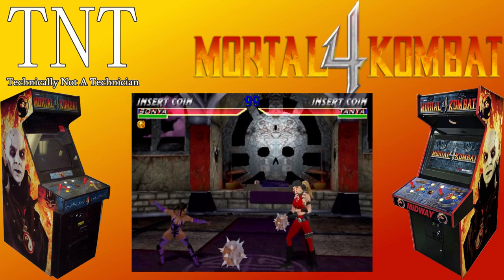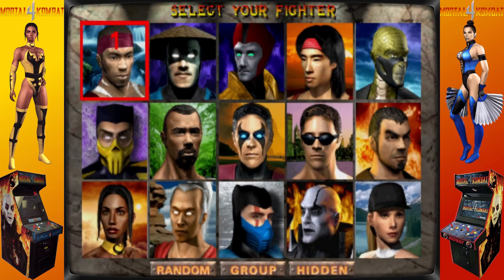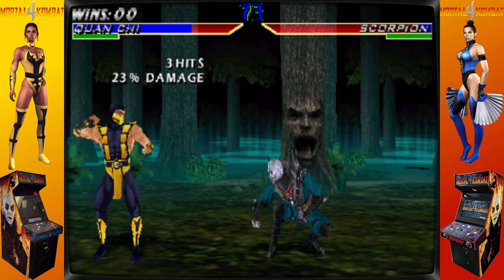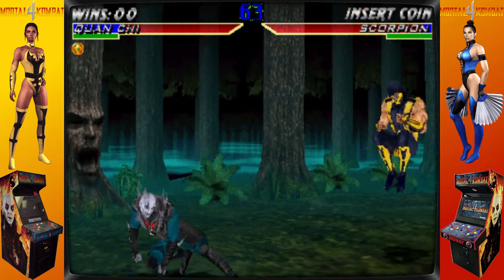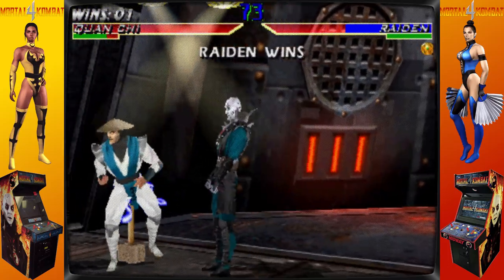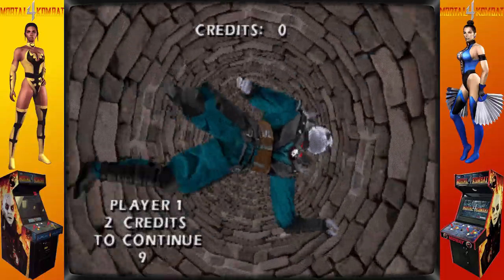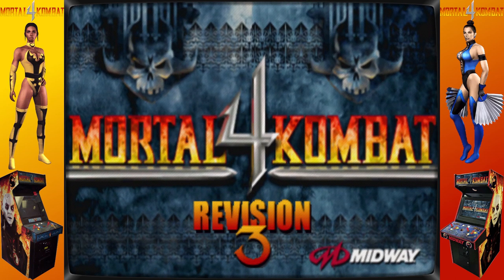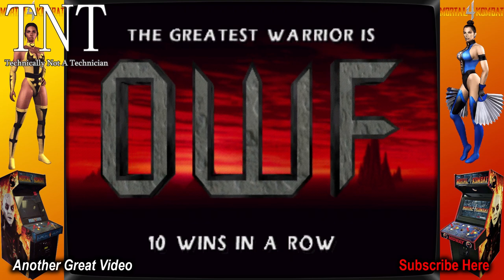Mortal Kombat 4 Arcade Informational & Demo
Mortal Kombat 4 Has a a ton of support from the Home Arcade Community, Like Arcade1up. People would love to have this game, and I think it could make for some great On-Line Game Play. This Game is kind of Hard to Emulate, BUT it is very Playable IF you have the right hardware.

This Demo is being played on Mame & Rom set .251, on a Windows 64 Bit PC Running Windows 10 Enterprise Using an Old i7 4th Gen 4770 CPU @ 3.4Ghz.